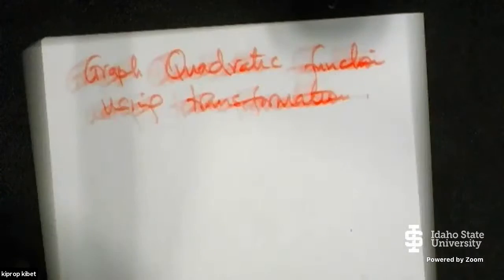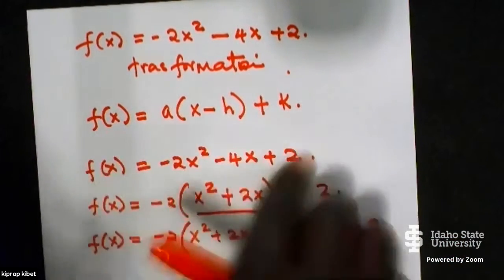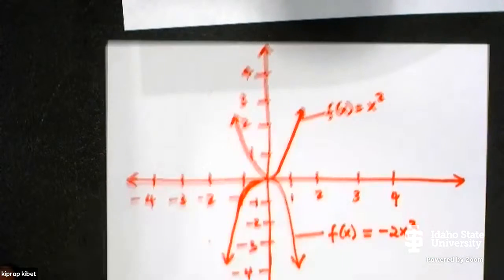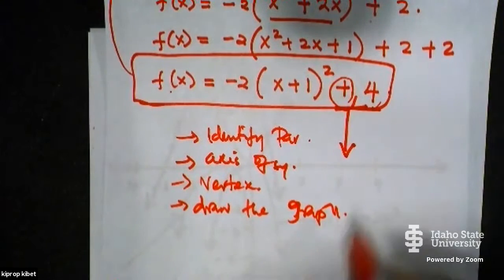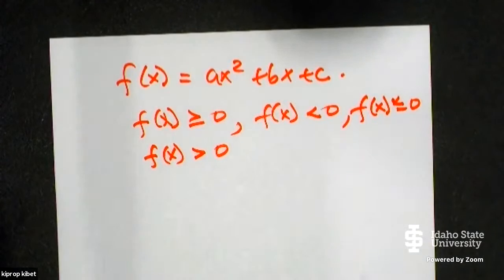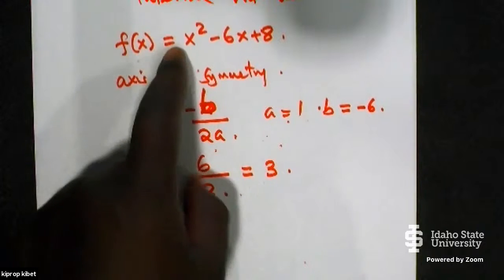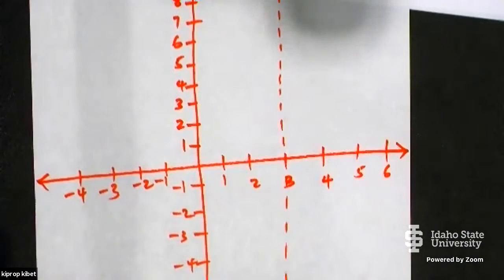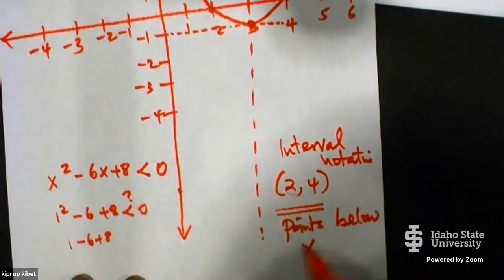SEC 9.7 and 9.8